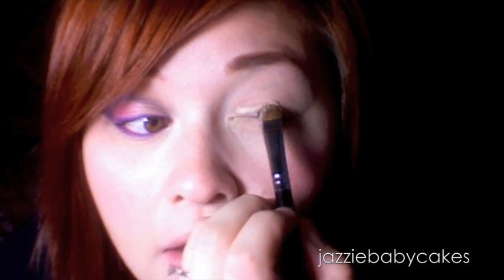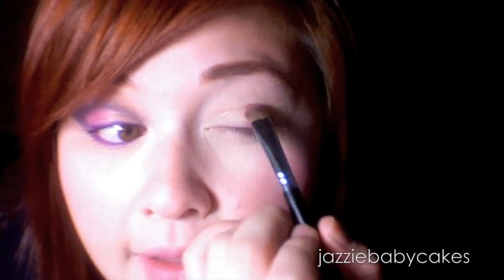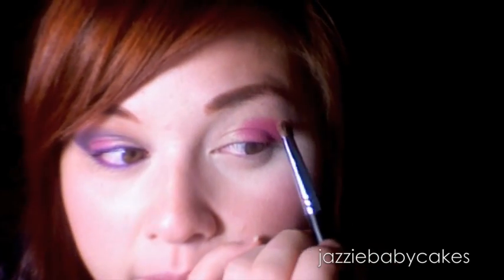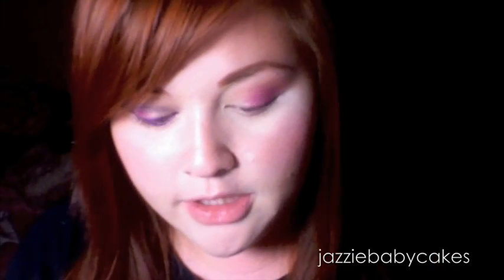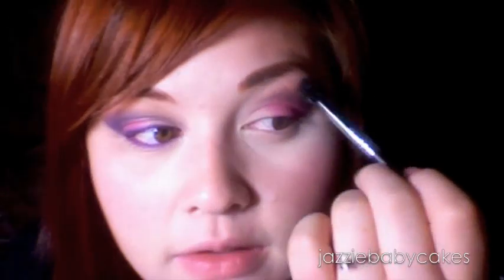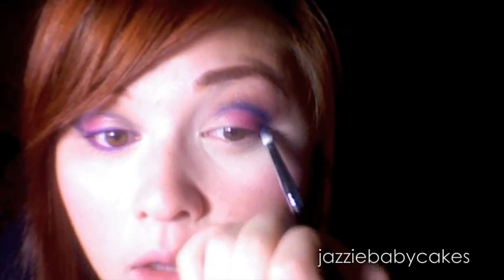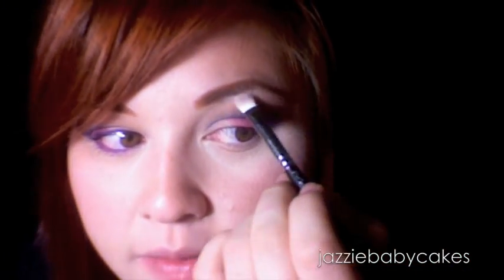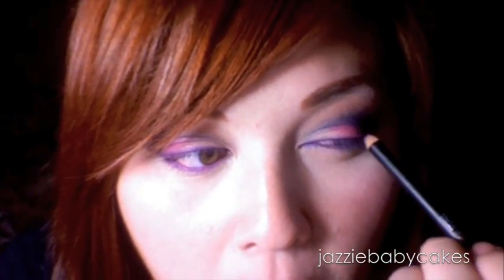fresh&FUN Tutorial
*PLEASE WATCH IN HQ*

Products; TBA

FTC Law •
All products in this video were paid by me.
I am not getting paid or compensated by the companies.
All my thoughts on the products are my honest opinion.